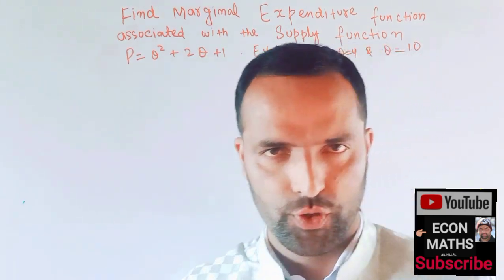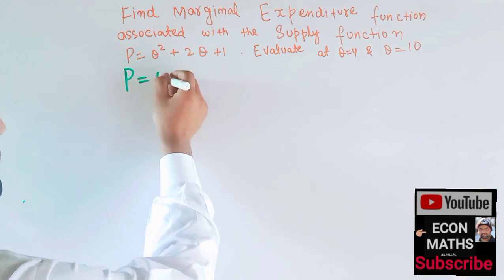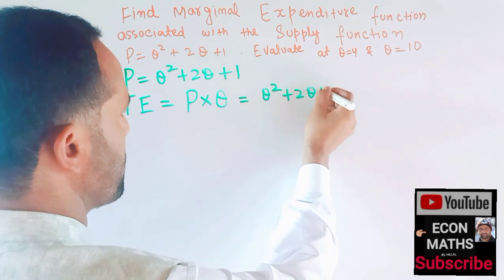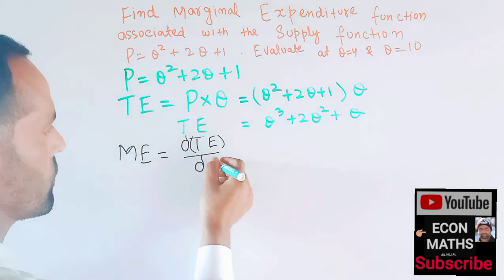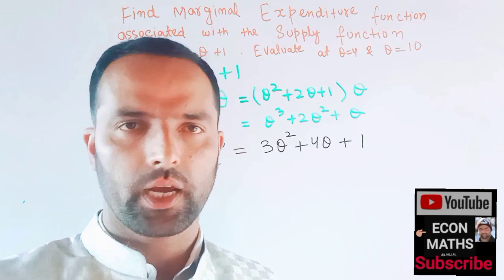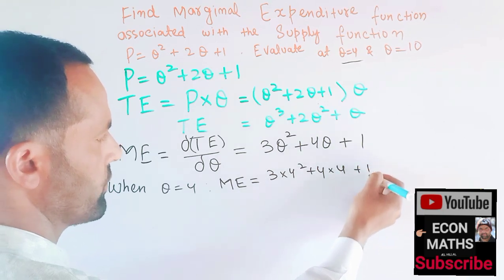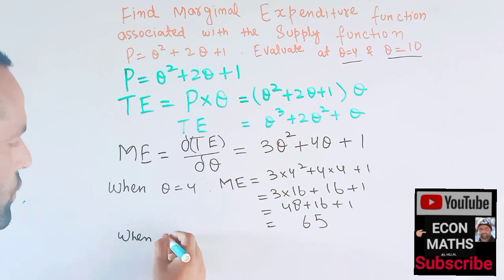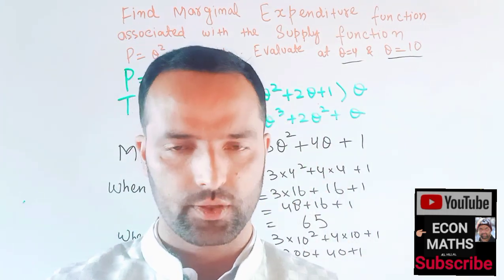Finding marginal expenditure (ME) function associated with supply functions.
this video we will learn how to find marginal expenditure function from the given supply function.
Find the marginal expenditure (ME) function associated supply function P=Q² +2Q+1. Evaluate them at Q = 4 and Q = 10.

TE =PQ=(Q²+2Q+ 1)Q = Q³+ 2Q² + Q
To find the ME function, given a simple supply function, find the total expenditure (TE) function
and take its derivative with respect to Q.